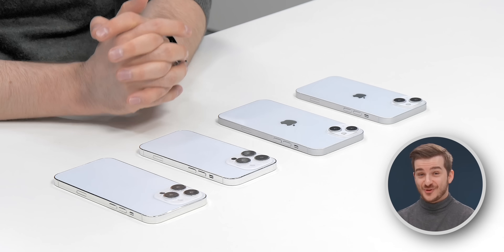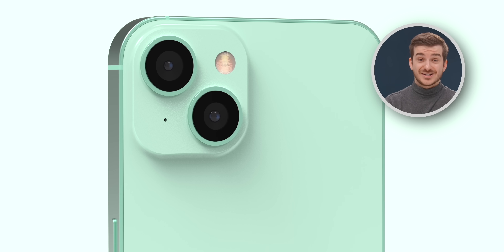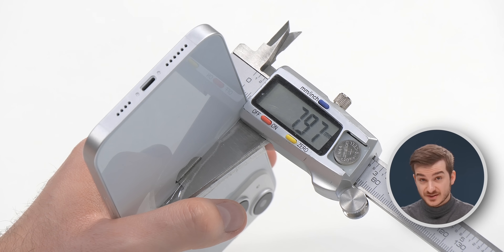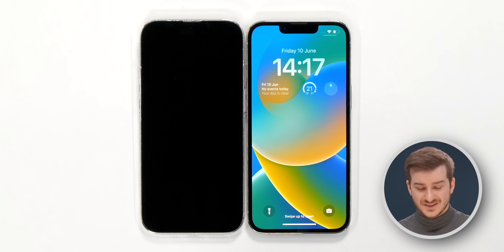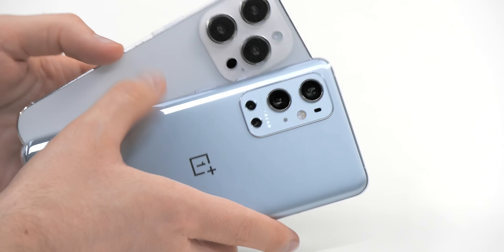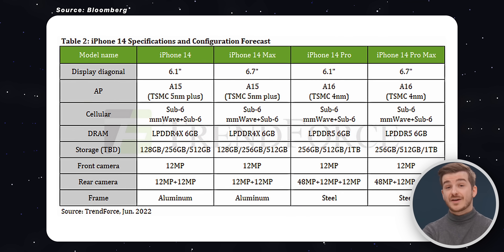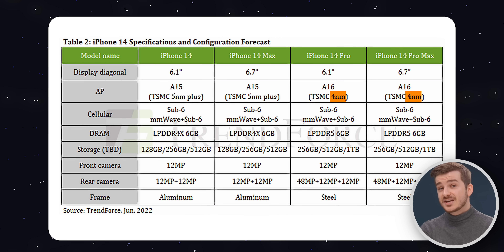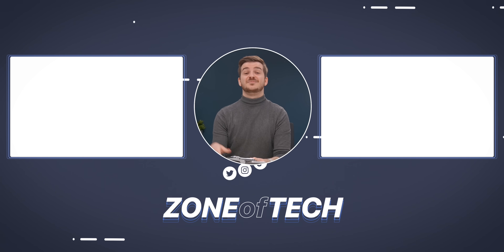iPhone 14 & 14 Pro - HANDS-ON First Look?!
iPhone 14 - Hands On with dummy units and size comparison with the iPhone 13 models!

Product Links:
▶ BEST 20W iPhone Charger
▶ Belkin 3-in-1 MagSafe Charger
▶ AirPods 3
▶ AirPods Pro
▶ An Amazing iPad Charger